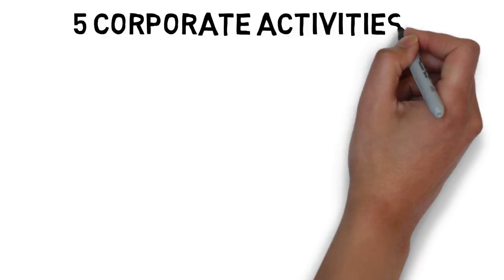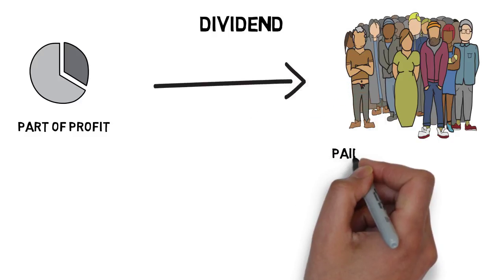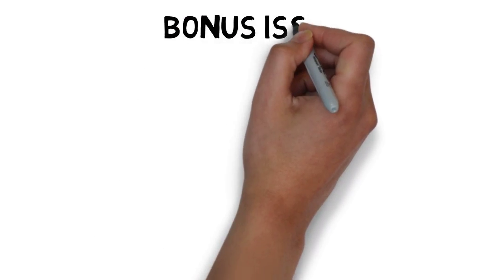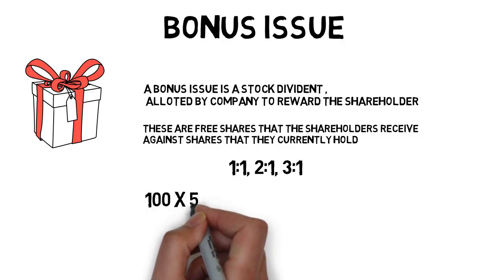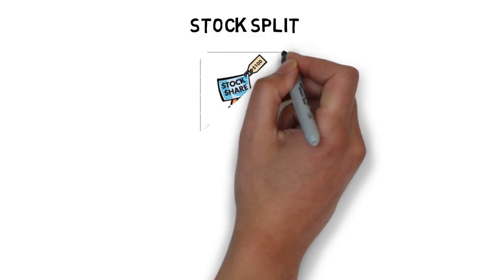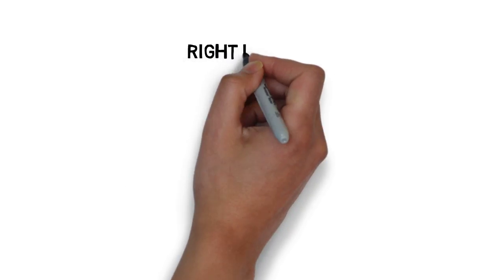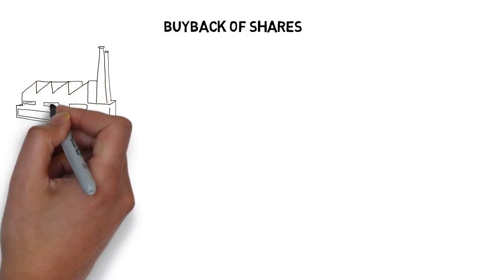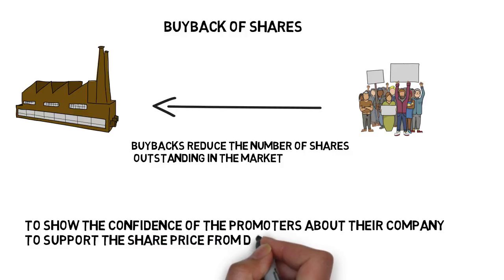Five Corporate Actions and Its Impact on Stock Prices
In this video you will see , how to the stock price is affected by the corporate actions